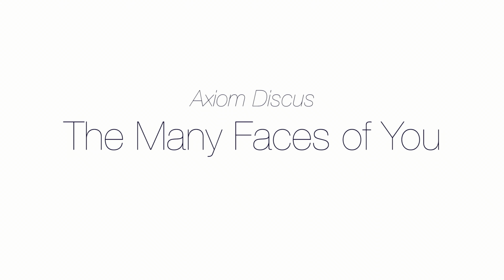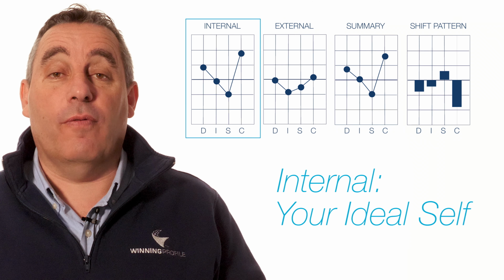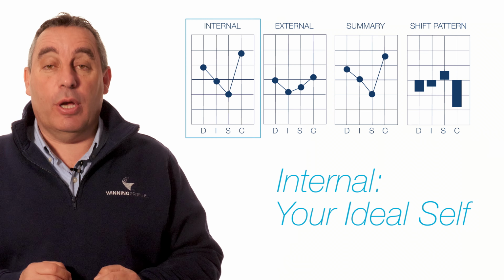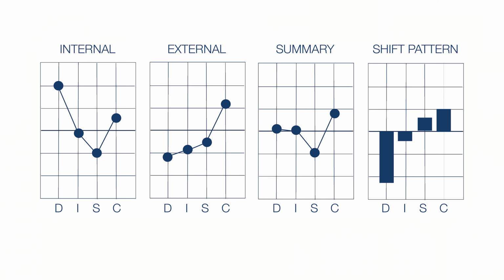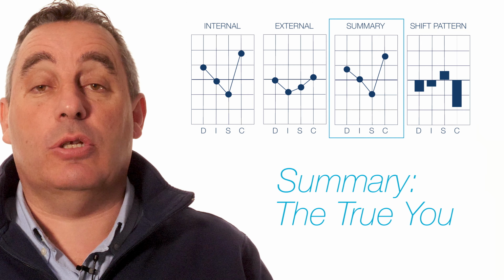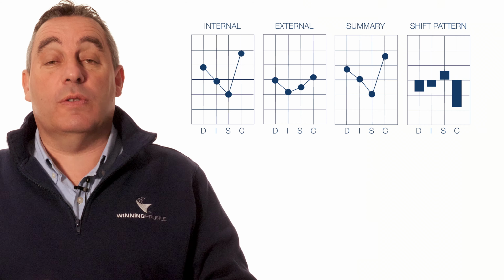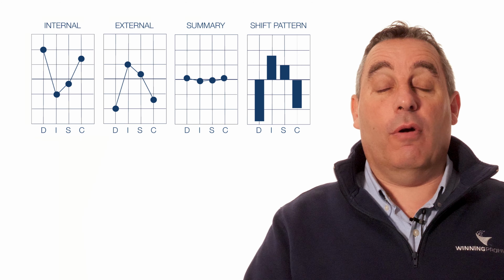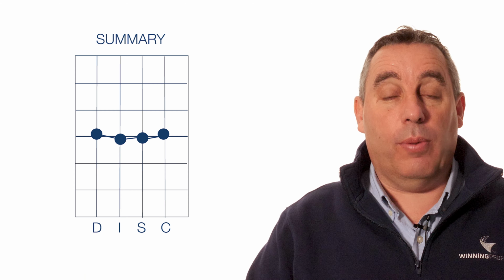WP - The Many Faces of You